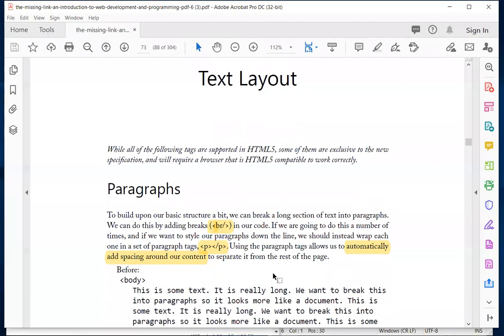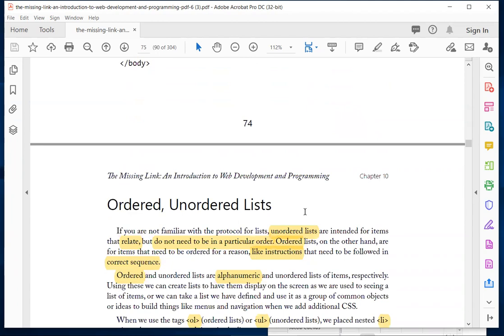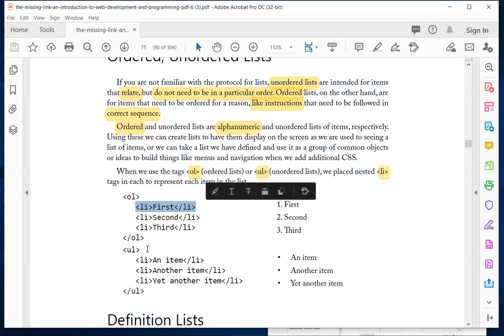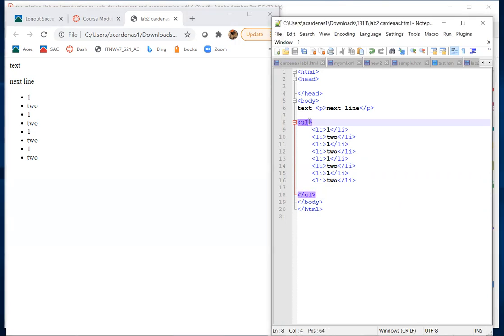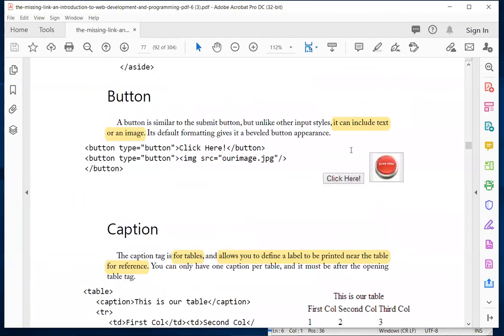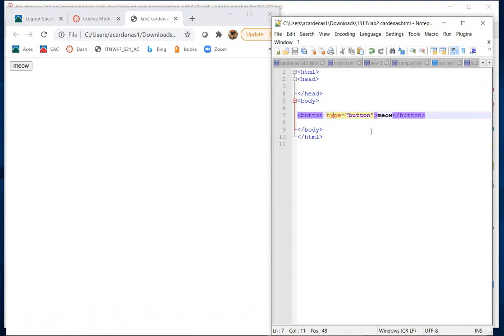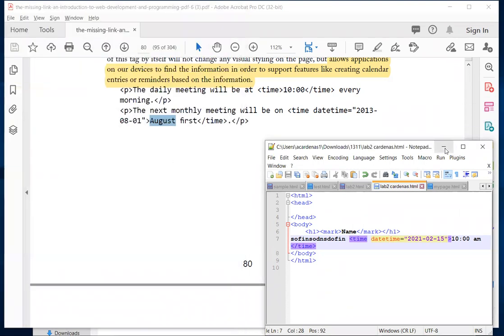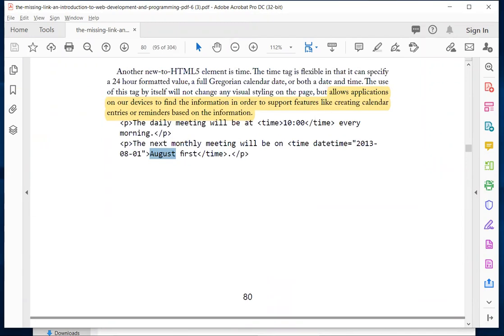Web development: Ch10 Text Layout